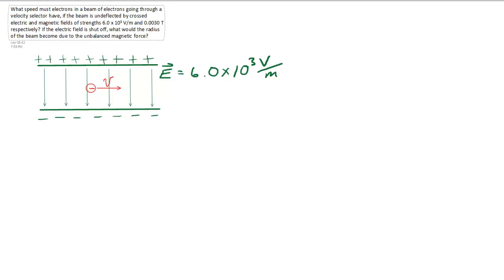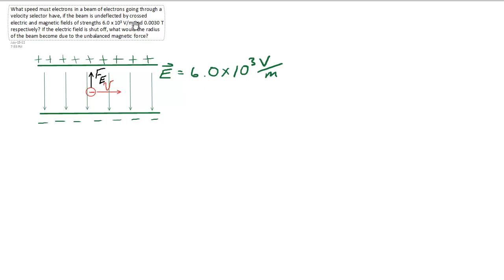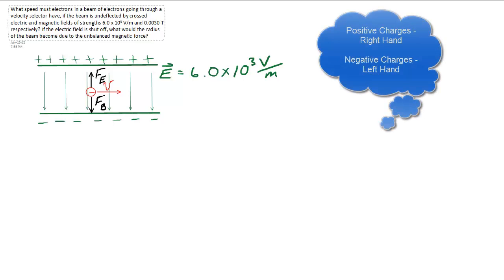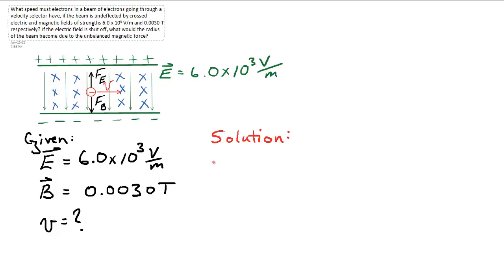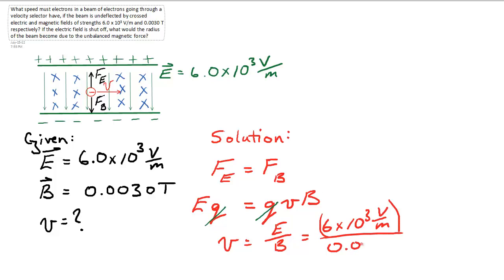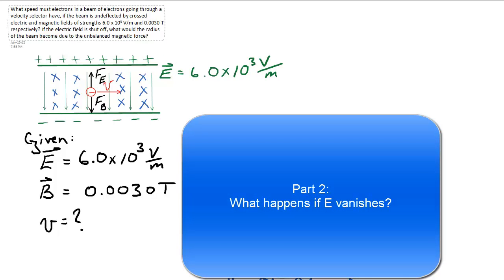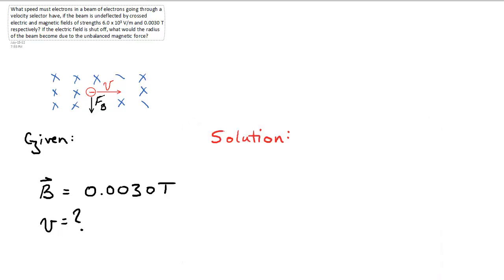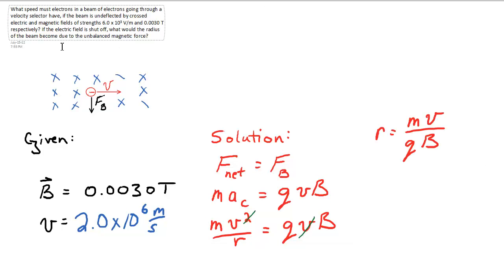Velocity Selector Question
A velocity selector question is presented in full